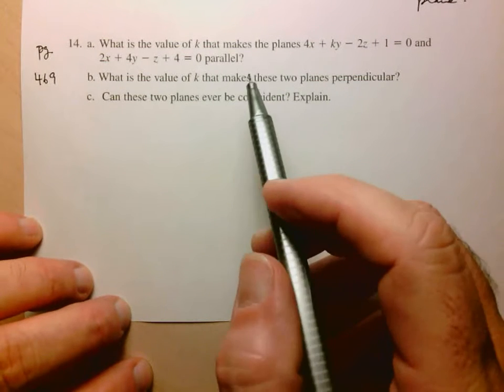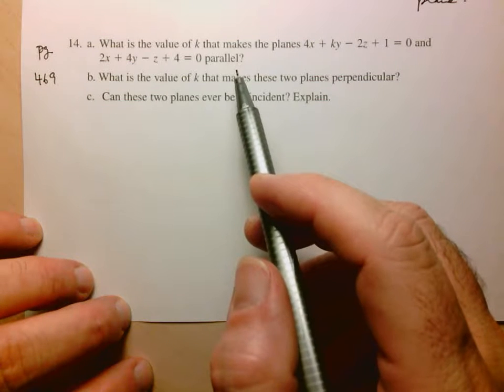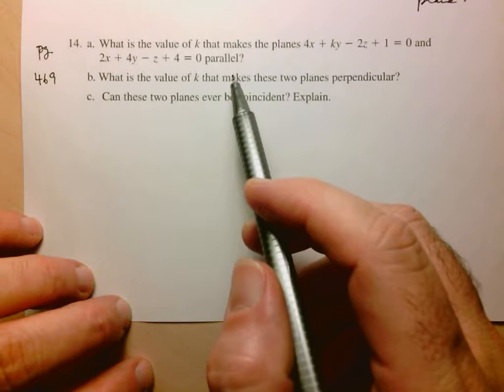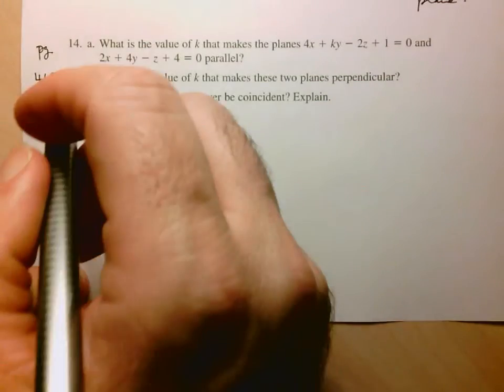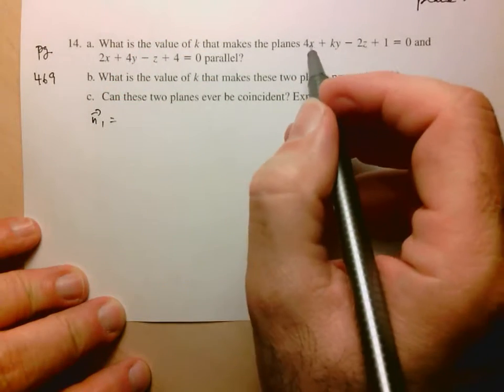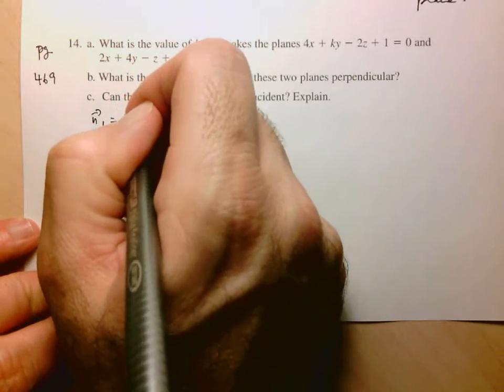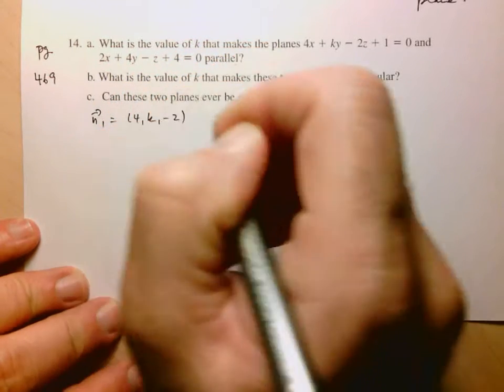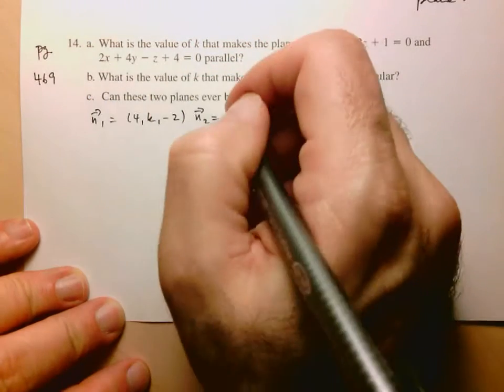MCV4U pg 469 no 14